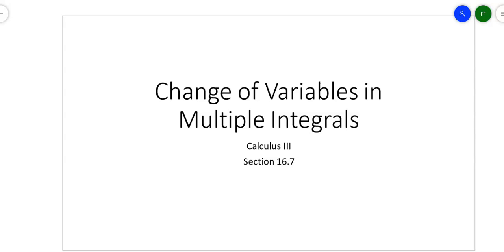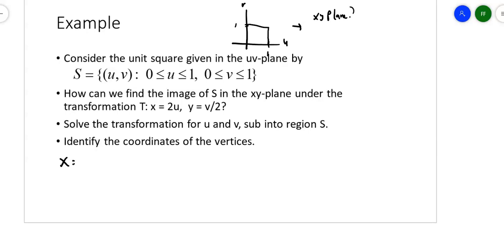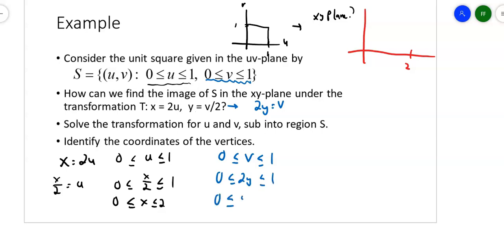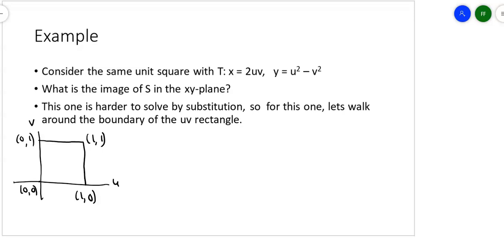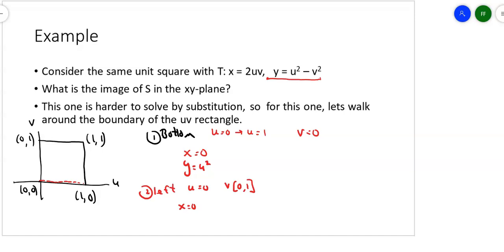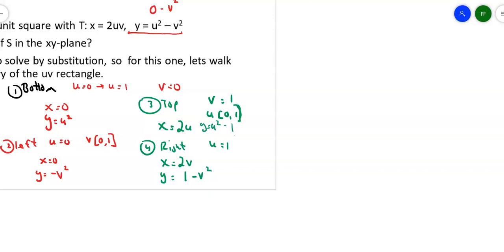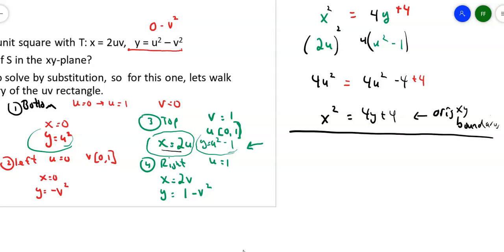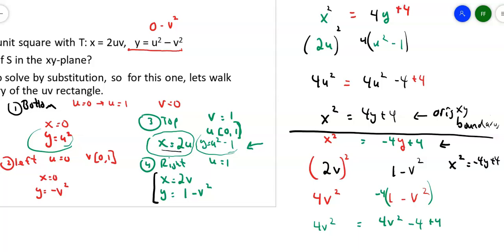Calculus 3: Sec. 16.7 Part 1: Intro to Change of Variables